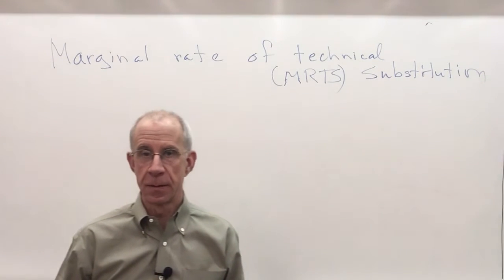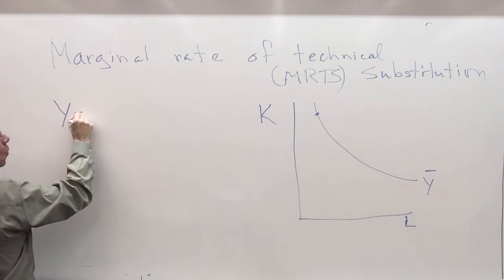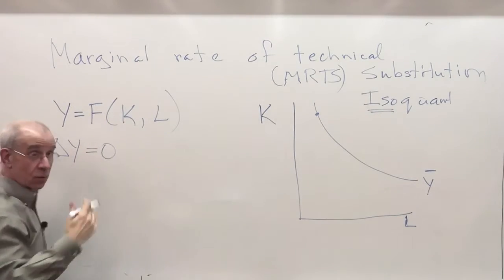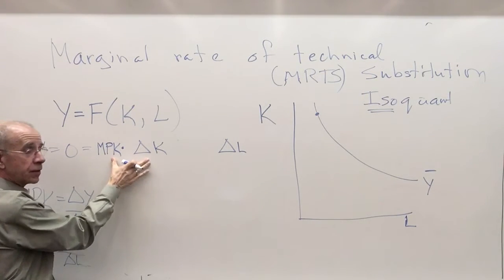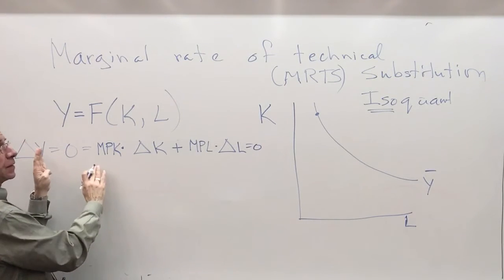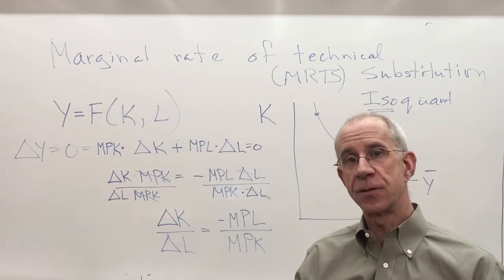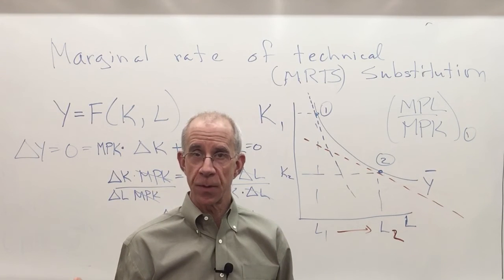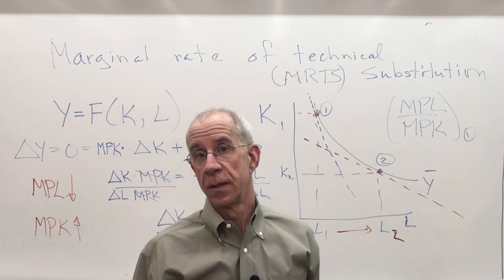3g Marginal rate of technical substitution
More economics help at:   go.gwu.edu/econvideos